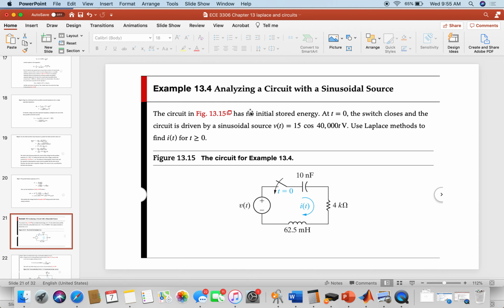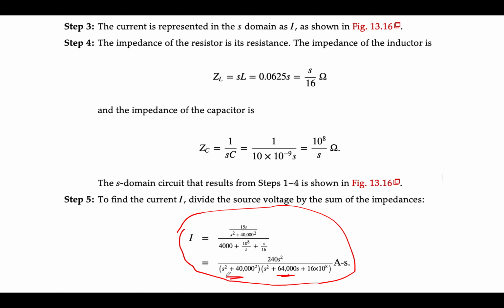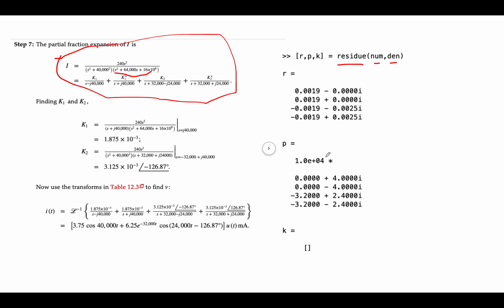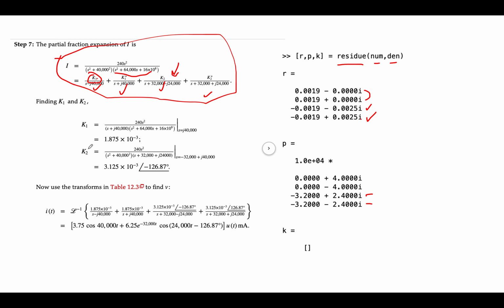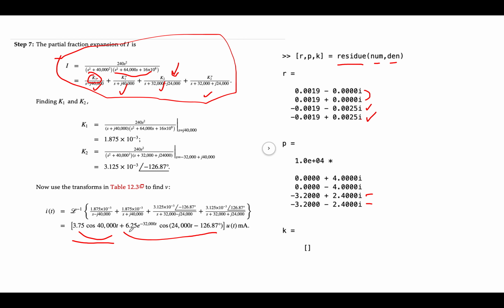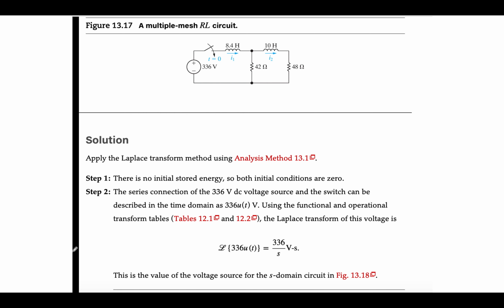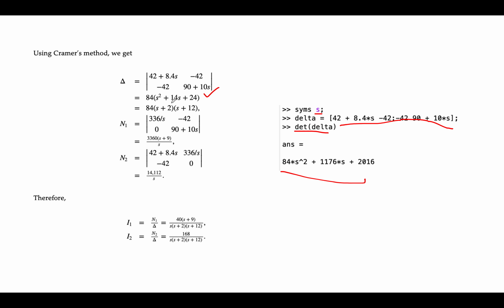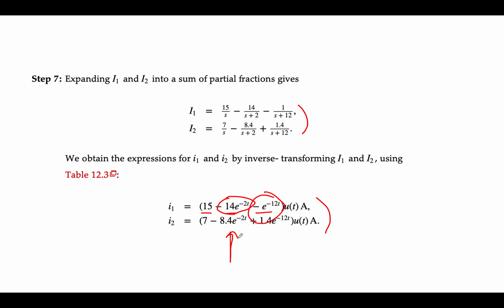ECE 3306 Video 6 4 Circuits and Laplace Examples